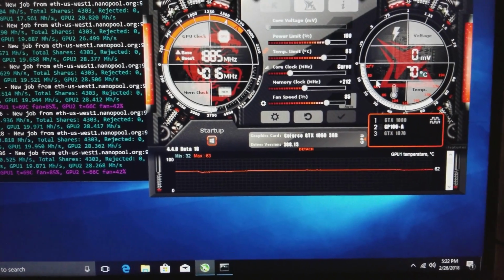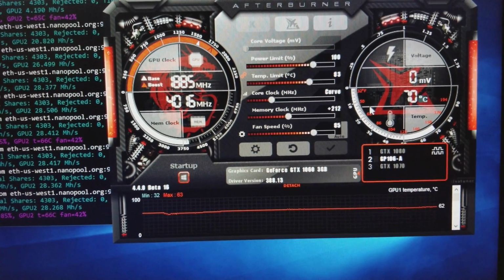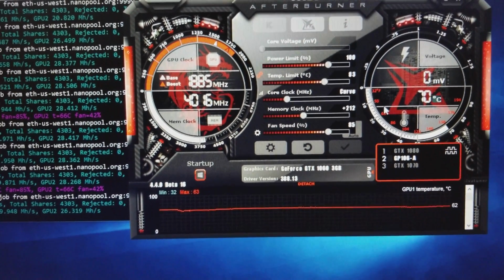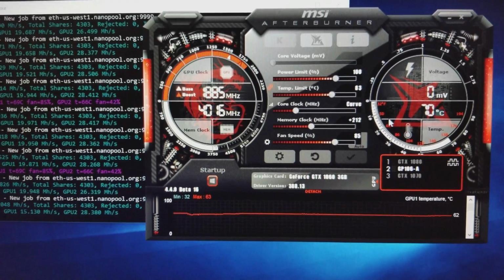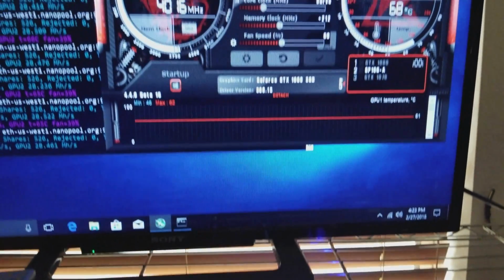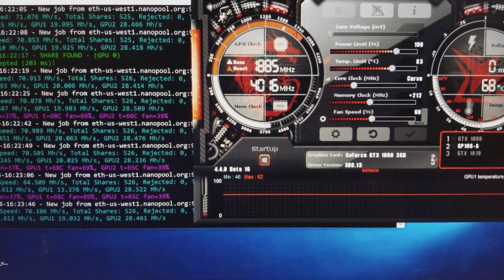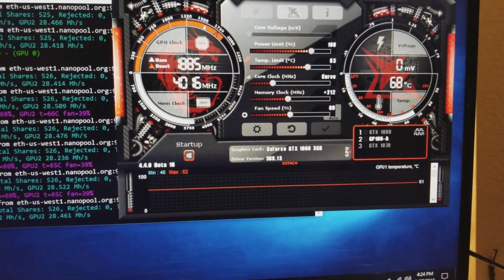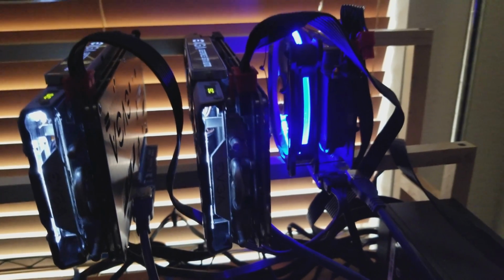Gtx 1060 mod will it increase hash rate?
I wanted to see if I could get higher hash rates and lower temps. I did decrease temps. I love the new look. The camera just doesn't capture the glow. I will do a follow up video with another fan. Let's see if a different fan lowers temps.
Parts list
Msi Gtx 1060
Thermaltake Riing 12 fan
91% Isopropyl Alcohol
Mx-4 thermal compound
Video made with Galaxy Note 8

Tips appreciated
My BTC address is
1E6wYNafgdz2LzyEKxfhrhnq6wziWatdiu
ETH
0x0db3ad97b7dd65eafb29be43dc48ba71abd7c830
ZEC t1Ly7hVM8VdvBKaeScvEzyu1dQiaEUjuFrG